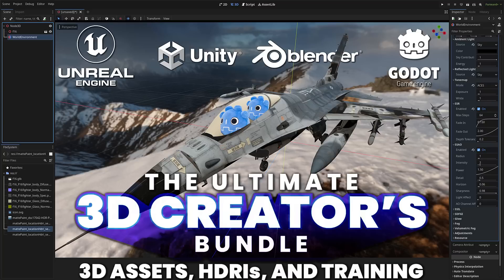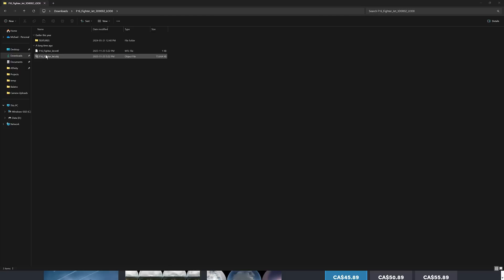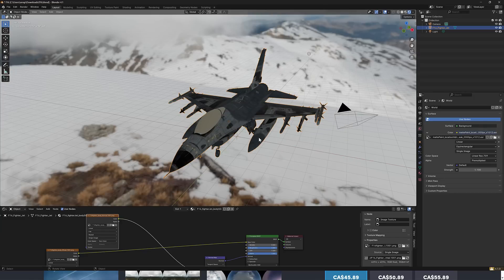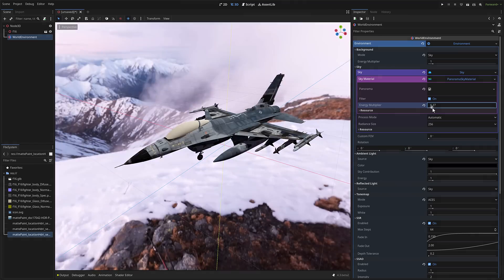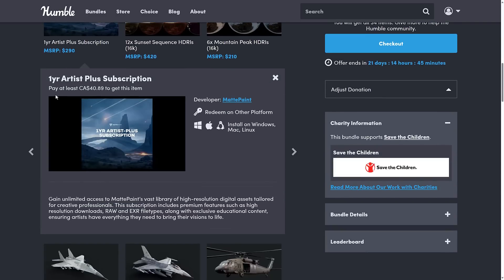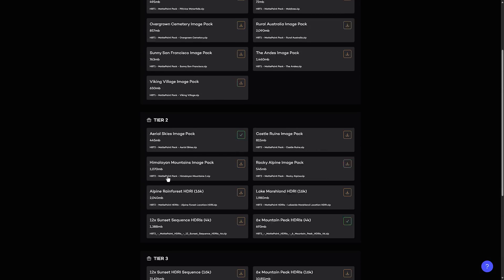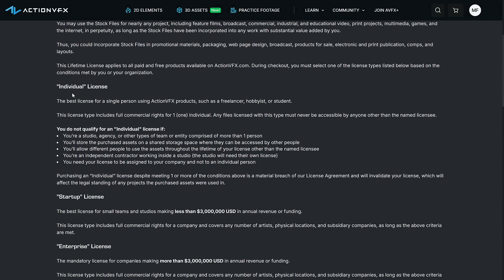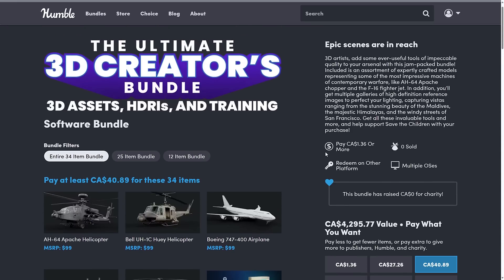The Ultimate 3D Creators Bundle -- All Game Engines and 3D Apps - 3D Models | HDRIs | Training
This bundle is a collection of 3D assets including 3D models from Action VFX, as well as HDRI maps and other textures from MattePaint as well as Houdini and Unreal Engine training courses from Double Jump Academy.